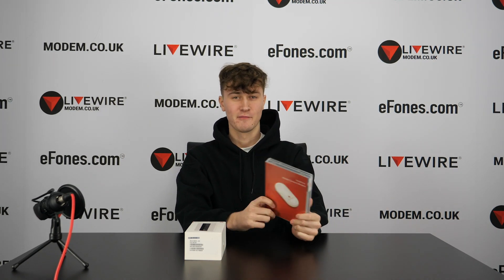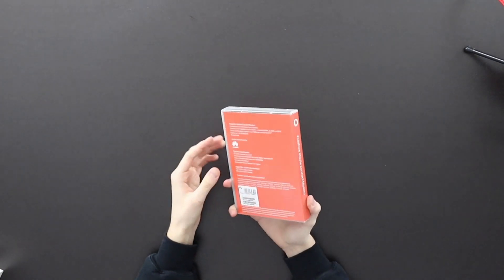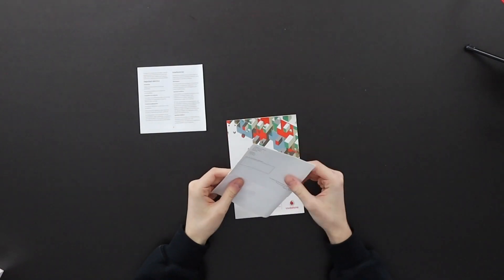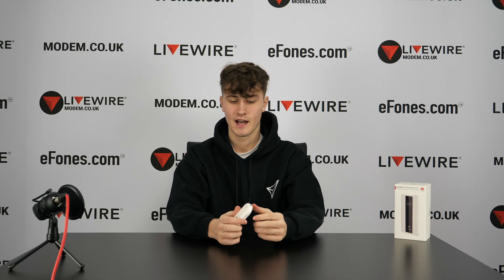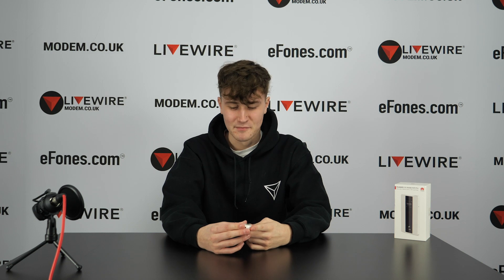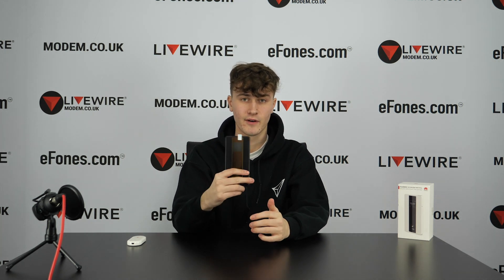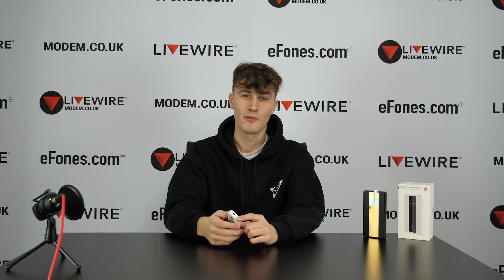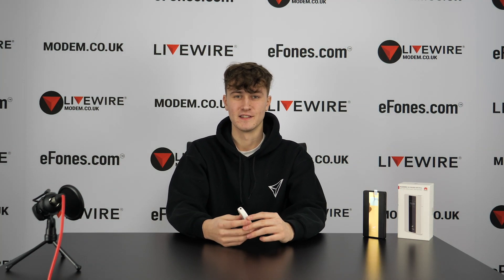Huawei 5G Mobile WiFi Pro VS Huawei 2G WiFi E220 | What's Changed?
We found one of the very first devices sold at Livewire Telecom in an office draw, the Huawei E220. With it running on 3G & 2G speeds we decided to compare it to our latest Mobile WiFi the Huawei 5G Mobile WiFi Pro to see what has changed.

With max speeds of 3.6Mbps you can be assured this device is not suitable for usage nowadays and is definitely stone age tech.